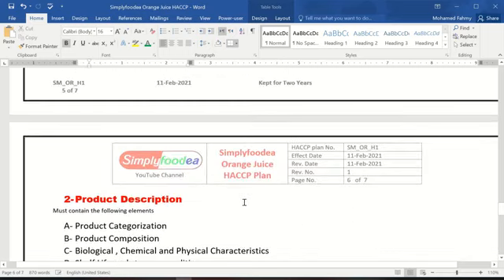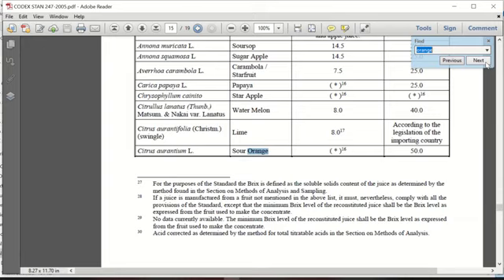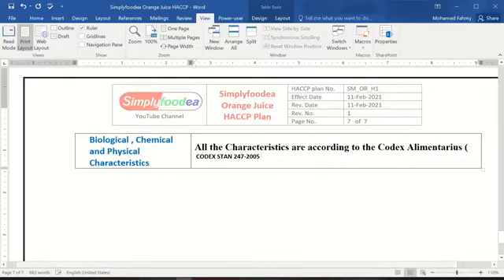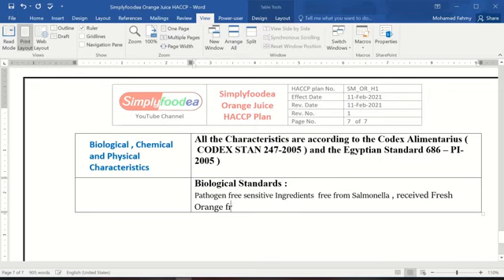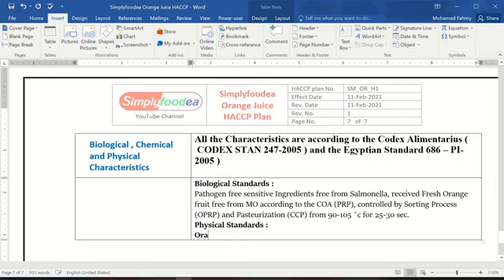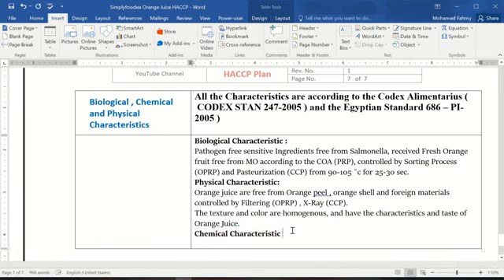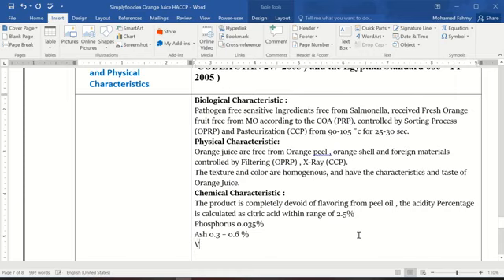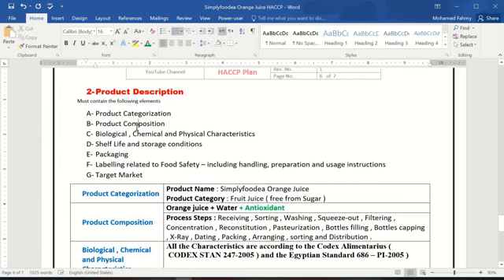Description#haccp Plan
simplyfoodea